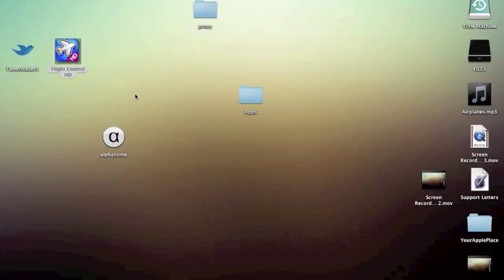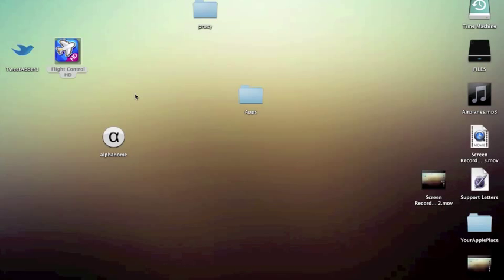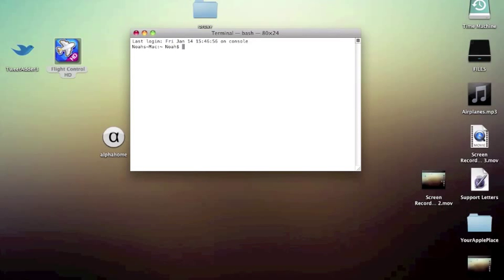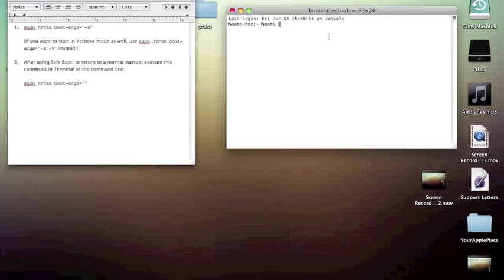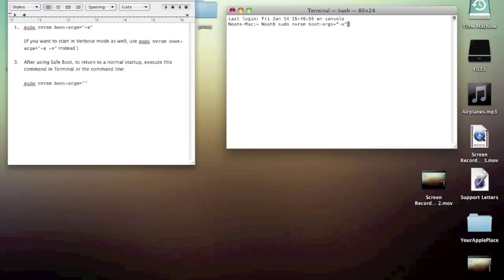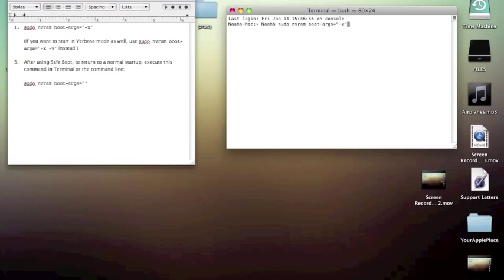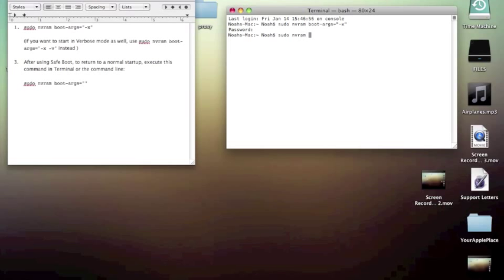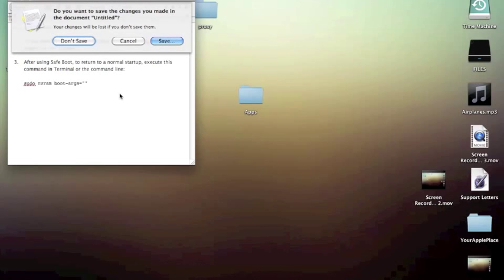How To Boot Up In Safe Mode Through Terminal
Check out the website for Apple News, Reviews, Giveaways and more!